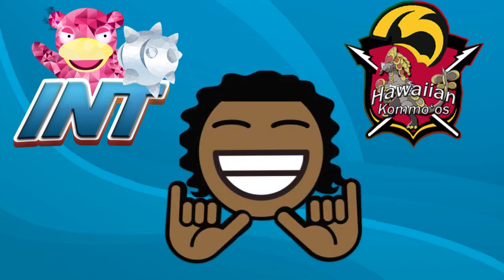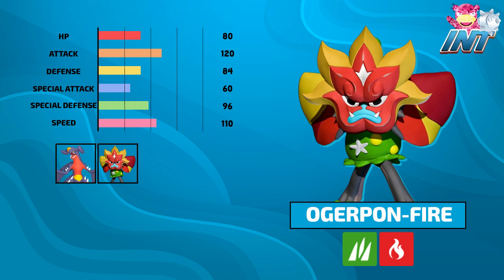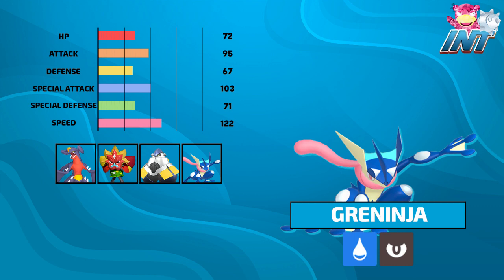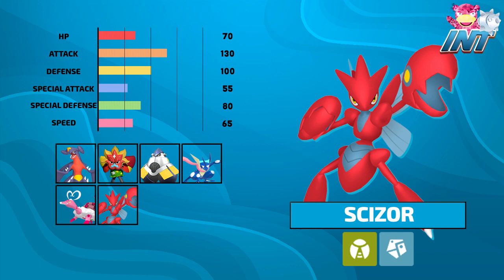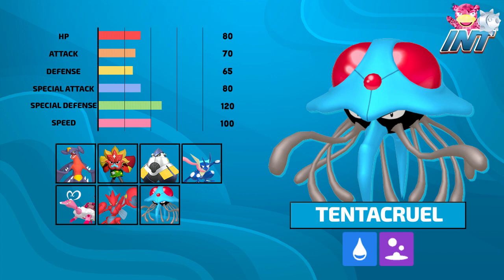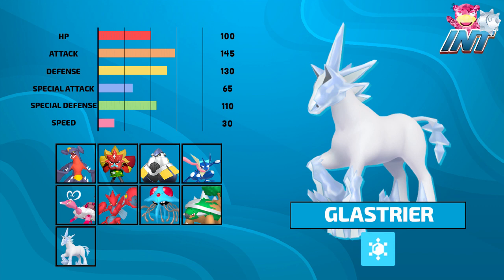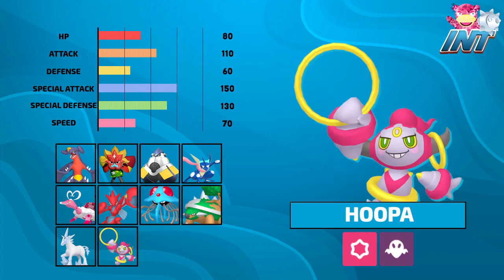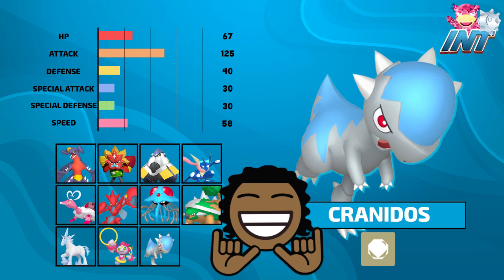Hawaiian Kommo-os INT Season 3 Draft Analysis | Pokemon Scrarlet and Violet Draft League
Aloha everyone! BraddahKahuutz is back with our next Pokemon Scarlet and Violet Draft League, and we are very happy to bring you our Hawaiian Kommo-os INT Season 3 Draft Analysis! this was a very fun team to draft and I hope to hear your thoughts below but if you would like to see the recording of thee live draft the link is below!

Everything in this video is used for educational and entertainment purposes.
Pokemon is owned by the Pokemon company

This video is owned by BraddahKahuutz, unless images/music specified in above description.